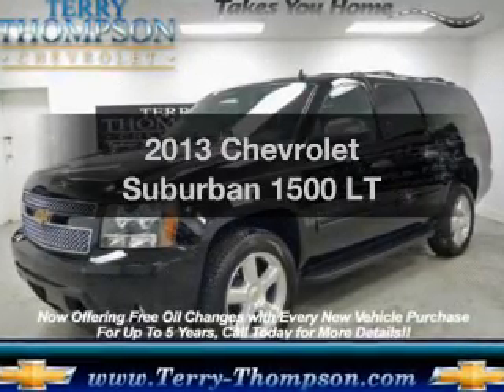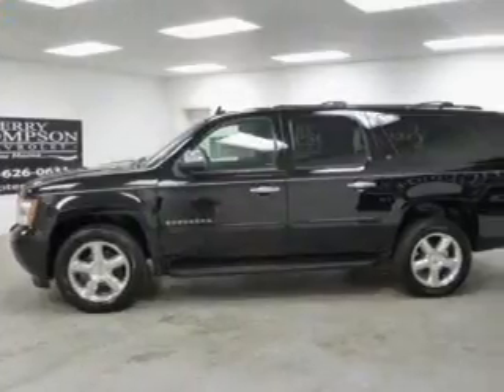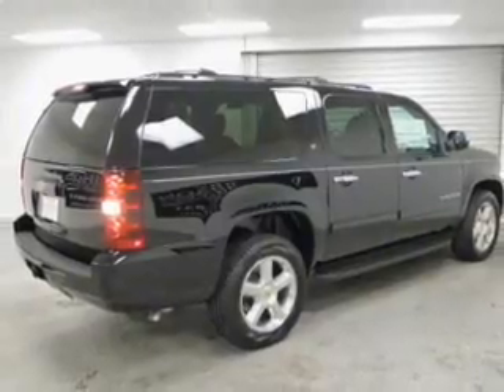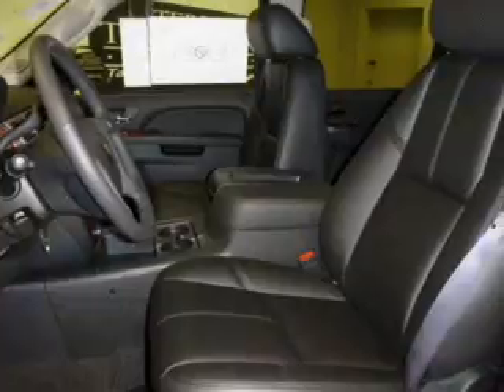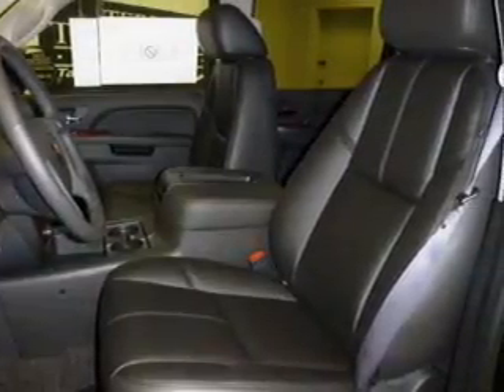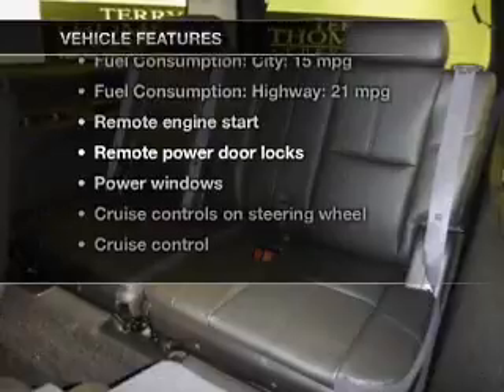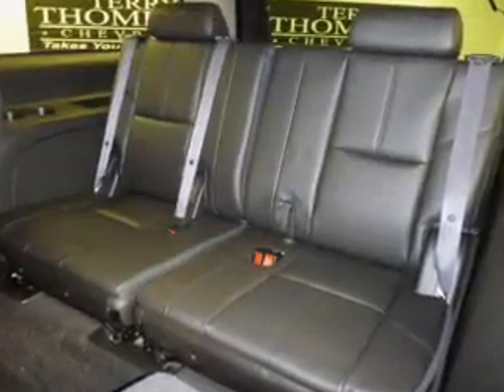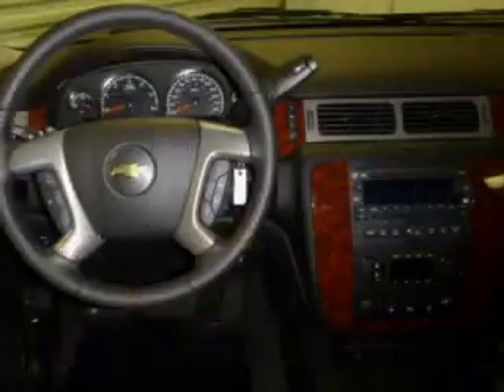2013 Chevrolet Suburban - Daphne AL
Year: 2013
Make: Chevrolet
Model: Suburban
Trim: 1500 LT
Engine: 5.3 liter 8 cylinder 16 valve
Transmission: 6-Speed Automatic
Color: Black
Mileage: 0
Address:
1402 US Hwy 98